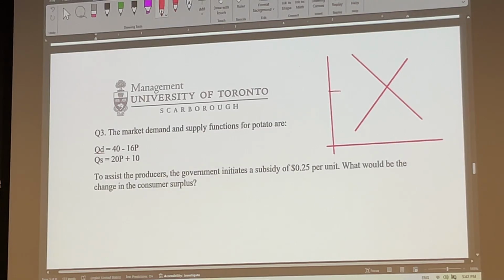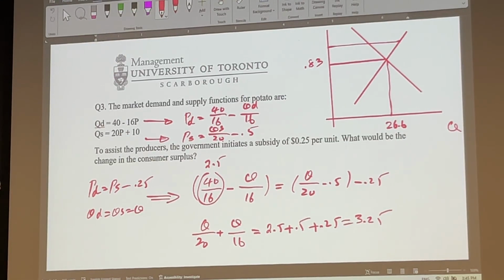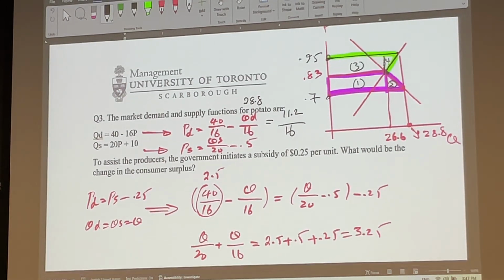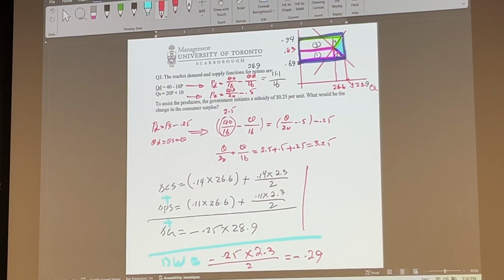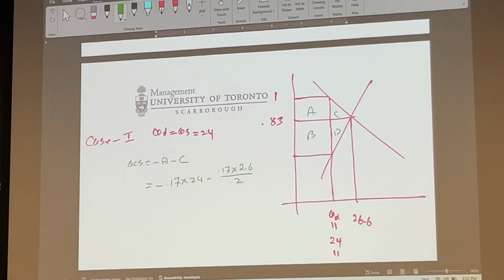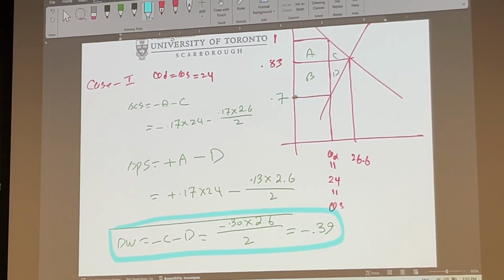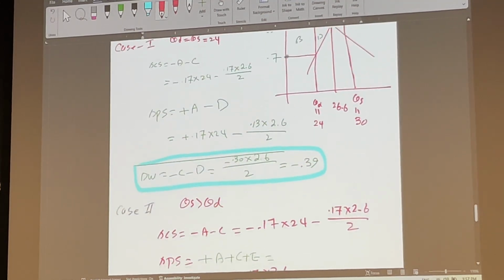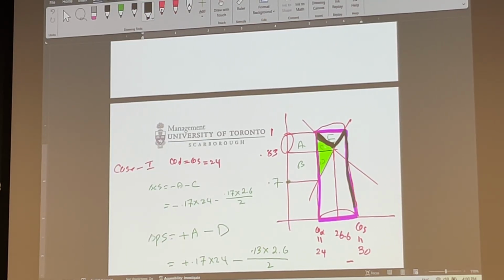MGEB02 Lec 9 (part 2)